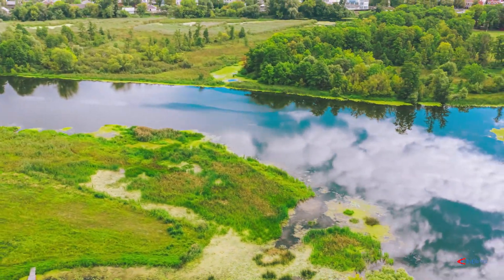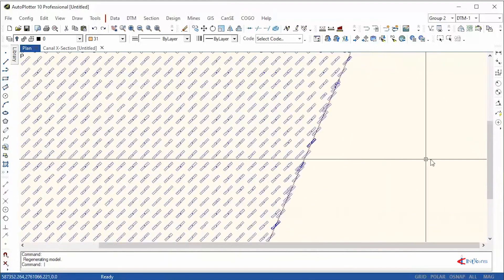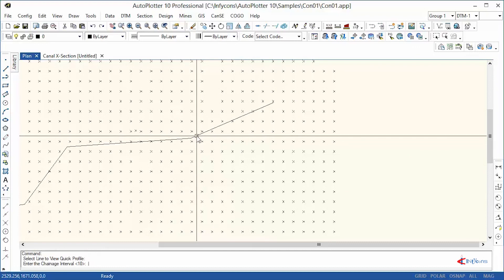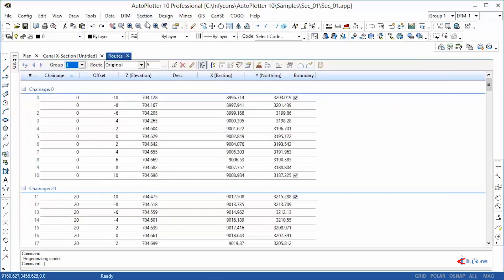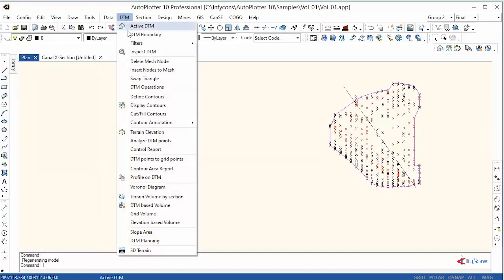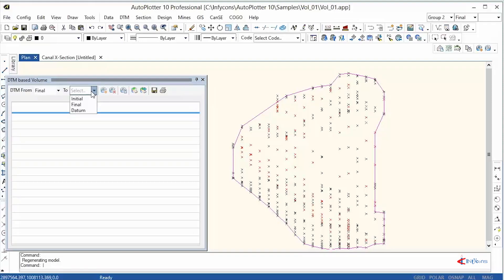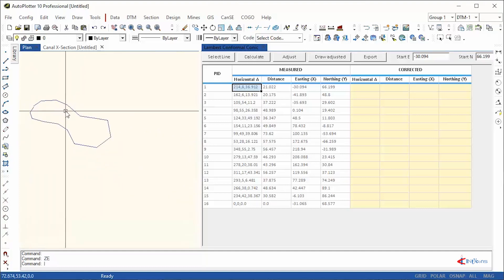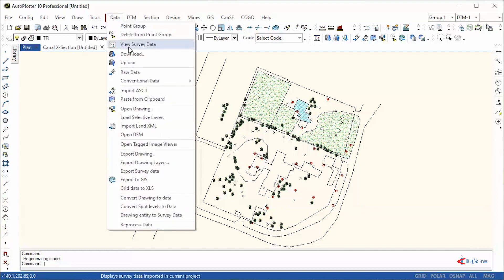AutoPlotter Overview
AutoPlotter a flagship product of Infycons, is one of the most popular and powerful software for land surveying community. It is being used by leading consulting and contracting firms, Government and Public bodies and surveying professionals around the globe to interface with surveying field equipment, to process and produce final deliverable with ease.